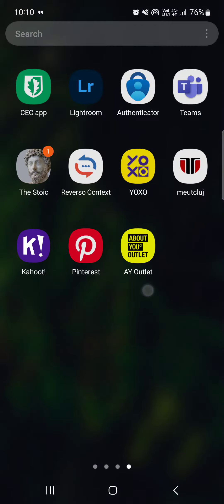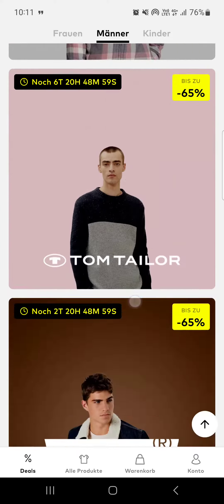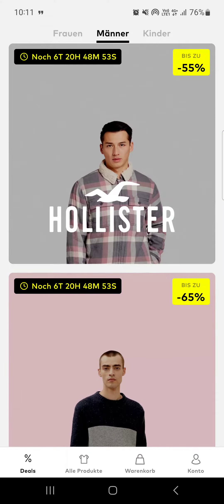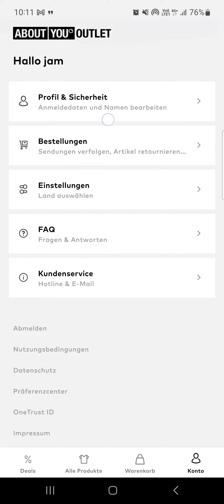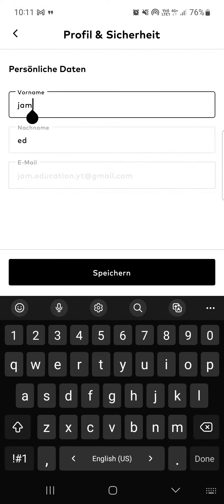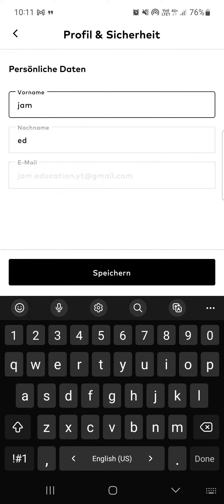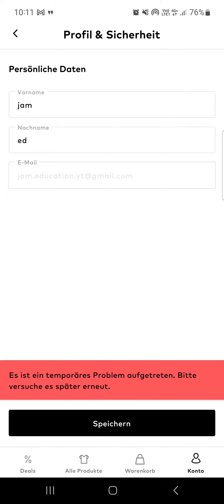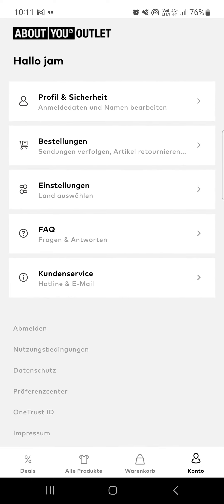How To Change Name On AboutYou Outlet?